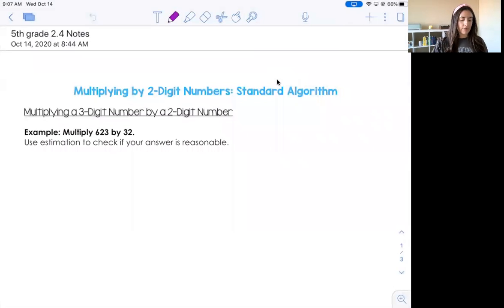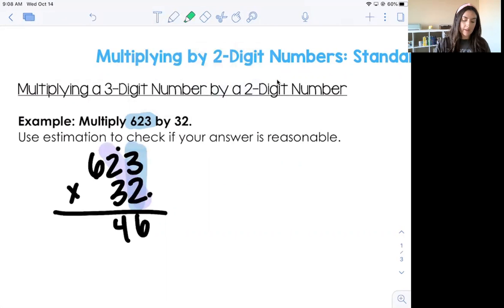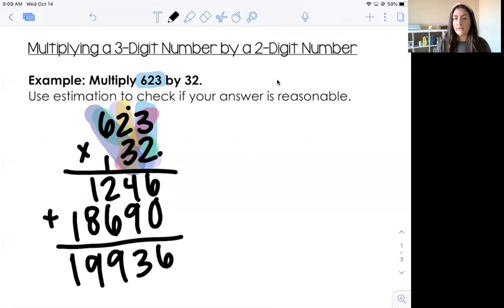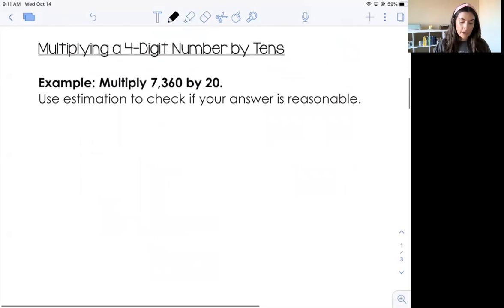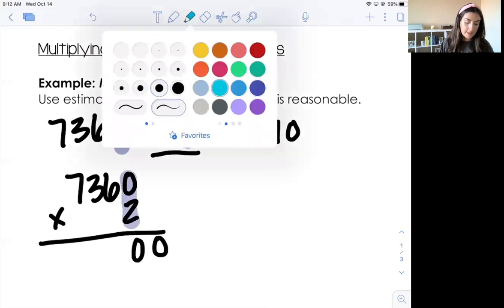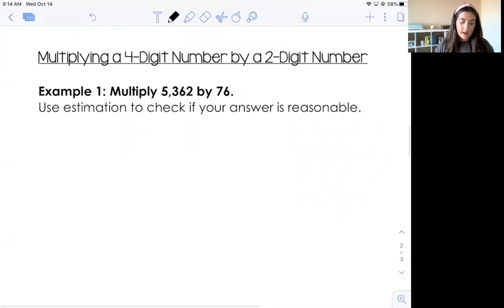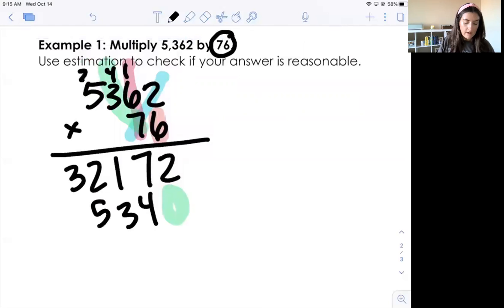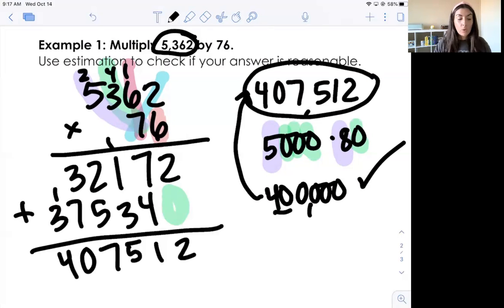Multiplying by 2 Digit Numbers- Standard Algorithm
Multiplying 3 and 4 digits by 2 digit numbers using the standard algorithm